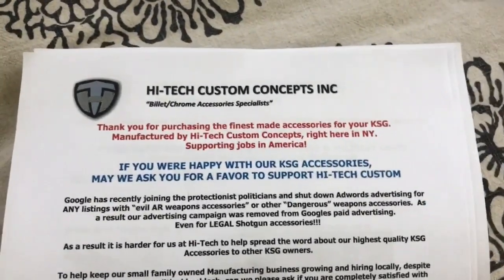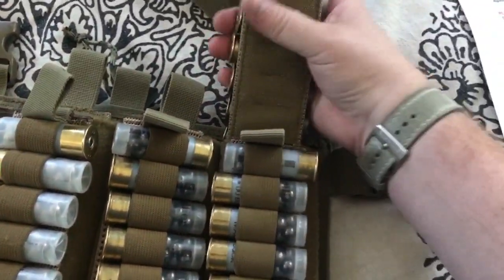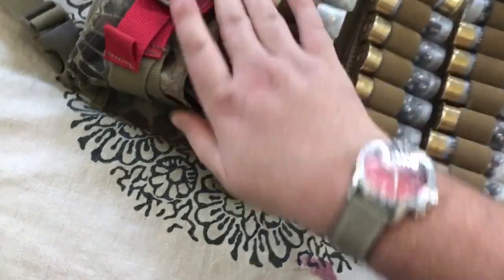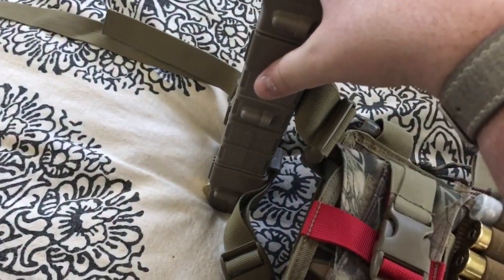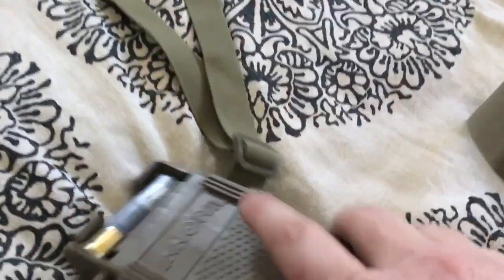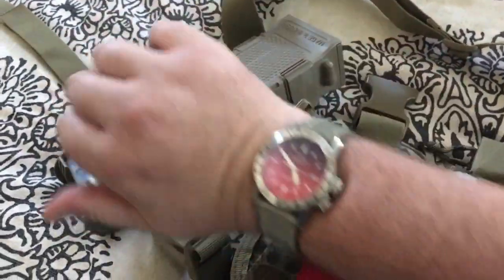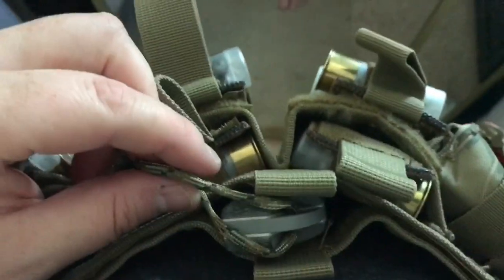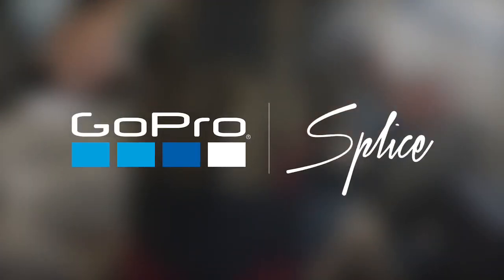KSG Rapid Response mini rig vest shotgun rig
This a quick look at the HI Tech Customs Concepts shotgun shell carrier. Similar to the cop rig or soe shotgun shell carrier and a small look at the ammo pal which is a shell mag pretty much. The hi tech rig seems to me made well. The inside shell holder have a thinner strap which may or may not have durability issues. Time will tell.